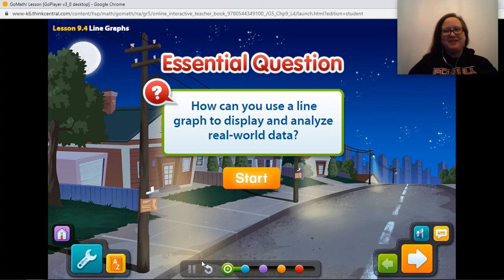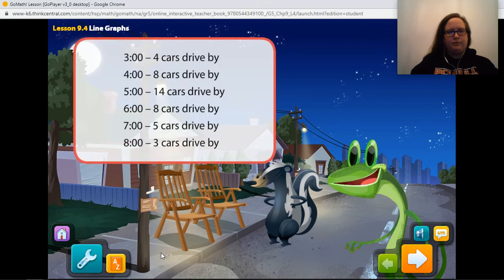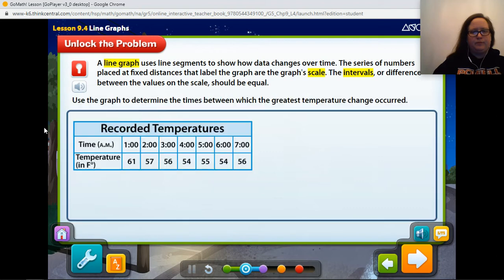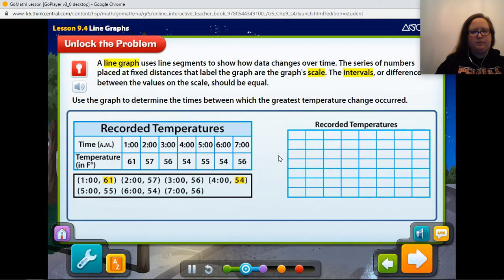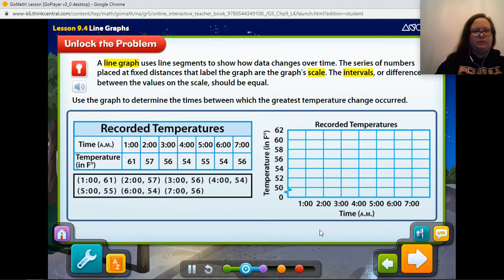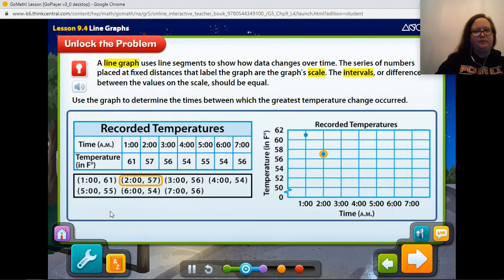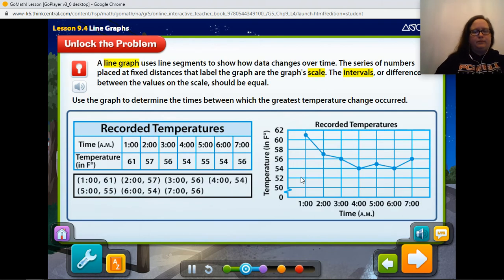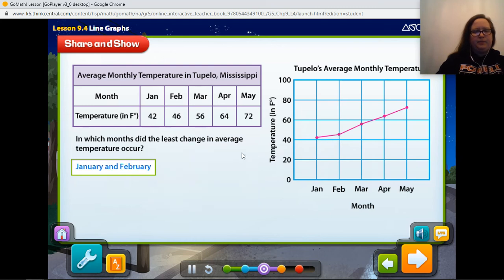Lesson 9.4 Line Graphs